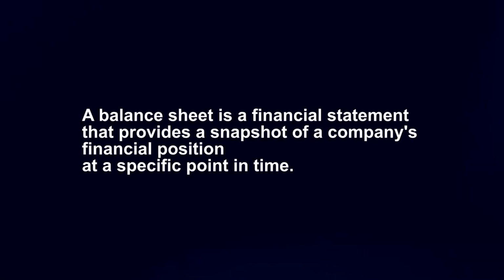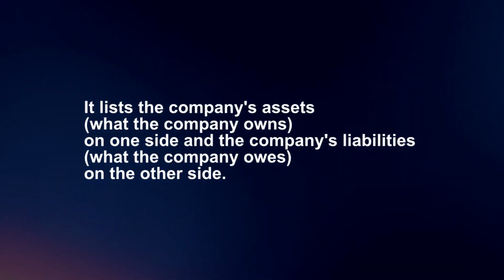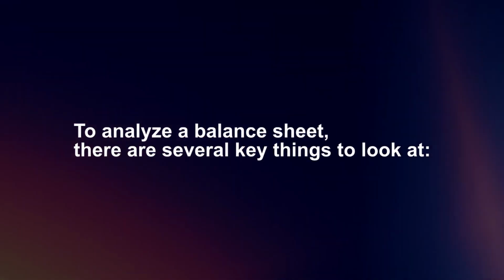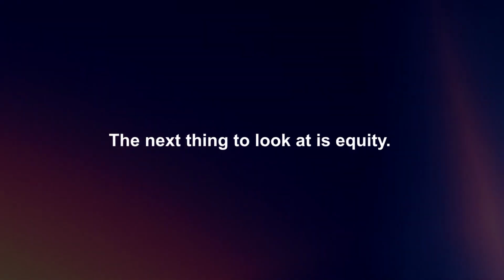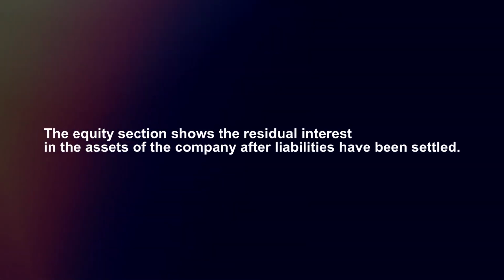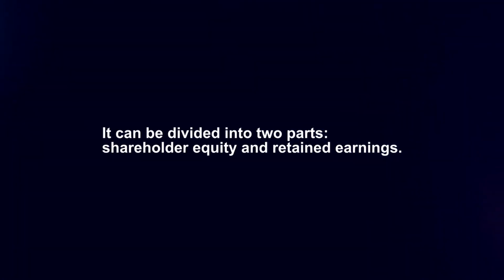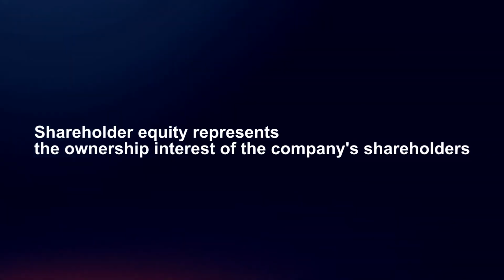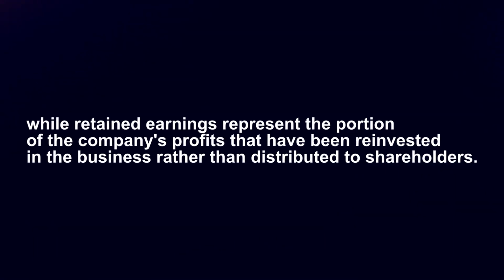How To Analyze A Balance Sheet (2024)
In this video I will explain How You Can Analyze A Balance Sheet In 2024,